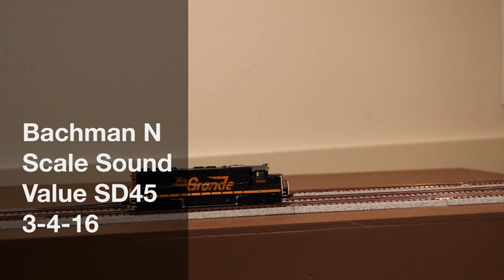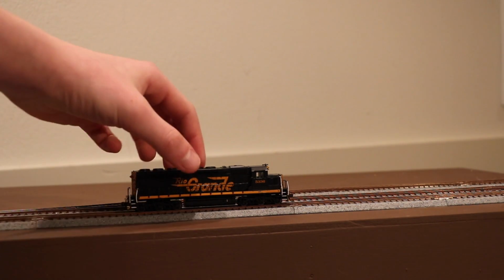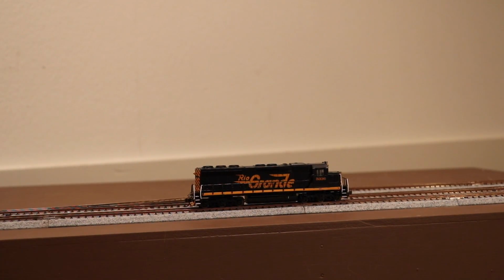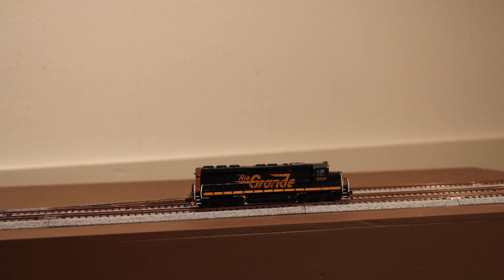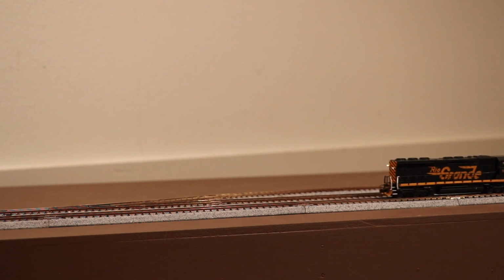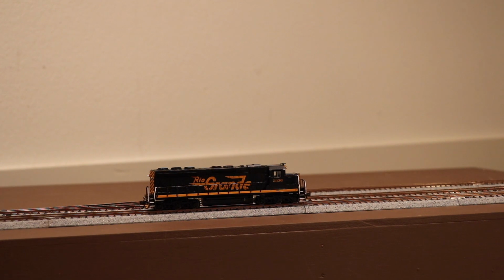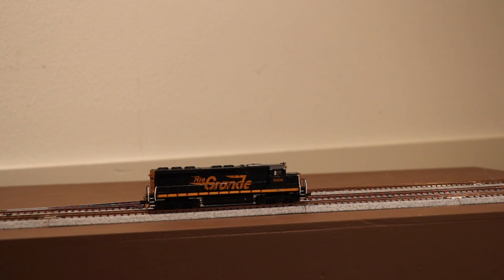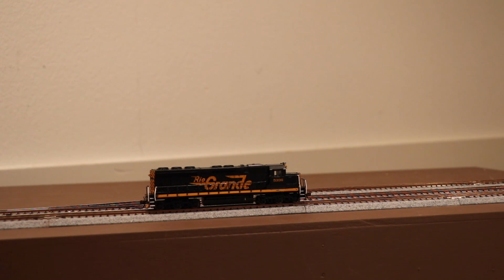Review - Bachmann SD45 w/Sound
We're back with a review on the Bachmann N Scale SD45 with sound, which is part of their popular Sound Value line.

This model is equipped with Soundtraxx DCC Sound

Update: Stalling is due to dirty track. This locomotive needs to be run on very clean track in order to get optimal performance.

Remember to always support your local hobby store as well!

For fantastic Canadian and American HO & N locomotives, rolling stock and more, check out rapidotrains.com.